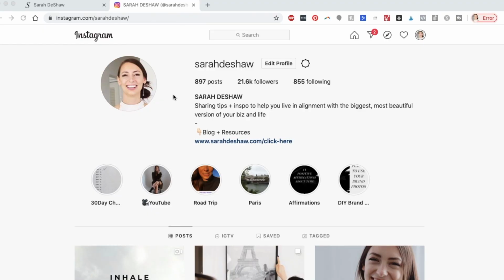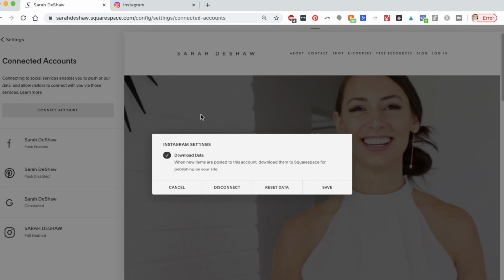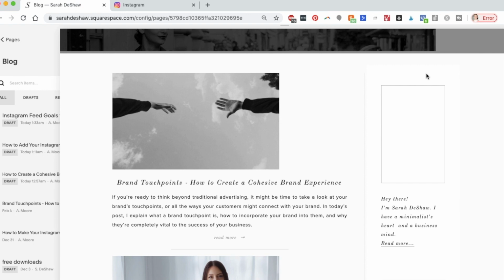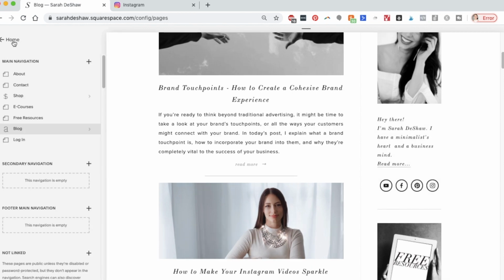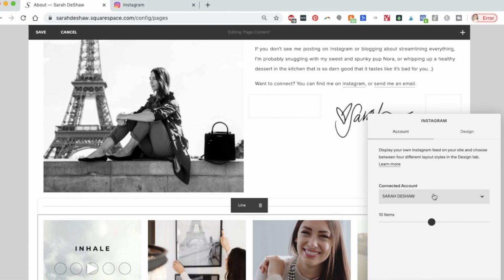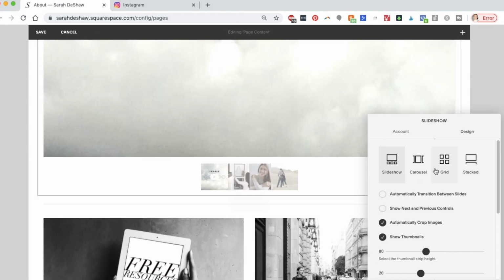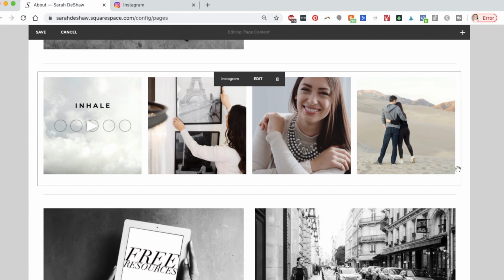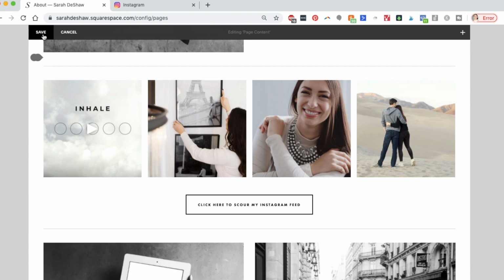How to Add Instagram Feed to Squarespace Website Tutorial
This video is a step-by-step tutorial on how to add your Instagram feed to your Squarespace website.